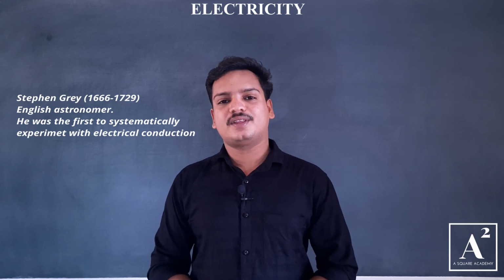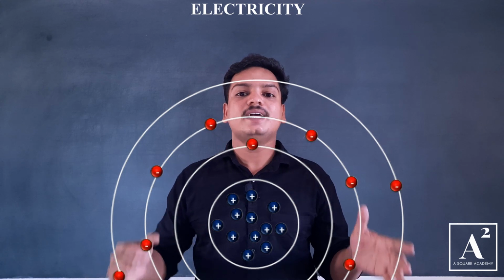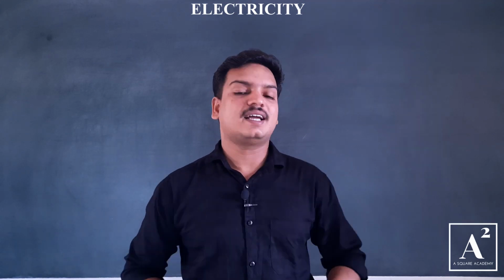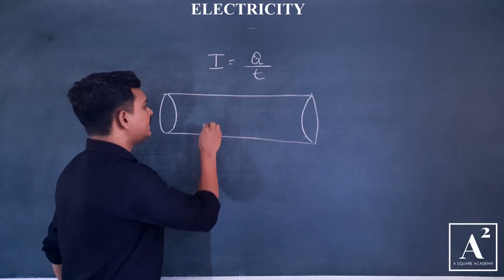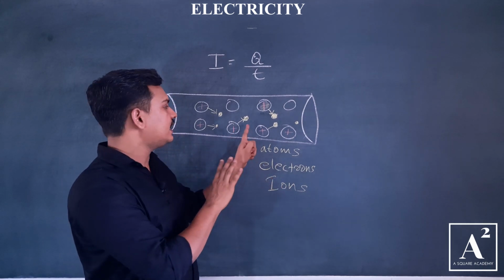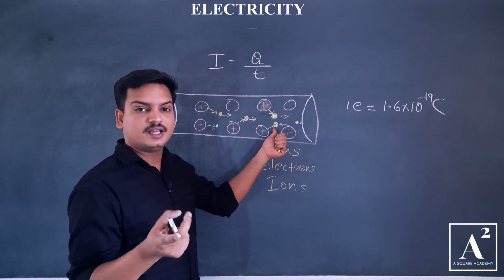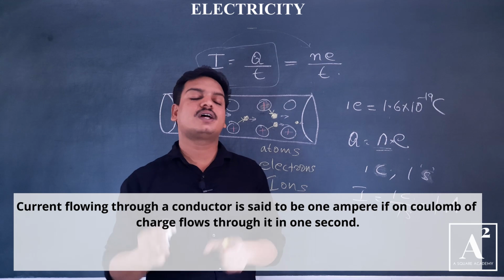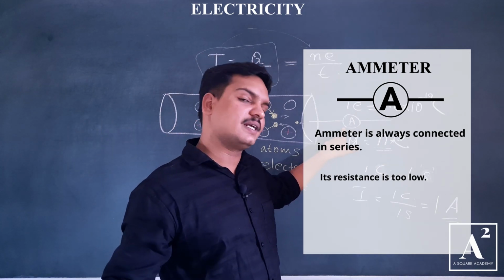Electricity (Part 1)/ CBSE Class 10 Science chapter 12 (Physics) -in ENGLISH/ What is Electricity?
This is an introduction for electricity class 10 cbse science(physics) chapter 12 electricity. As simplest possible here we try to explain definition of electricity, basic equation for current, flow of current through a conductor, units of quatities related to electric currentand device used to measure electric current. for more ideas related to electricity wait for next video.